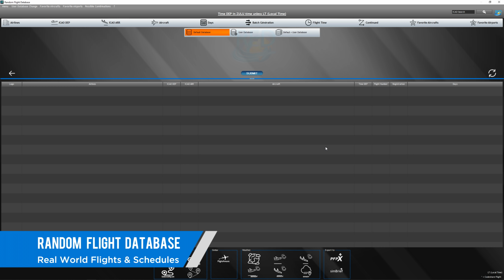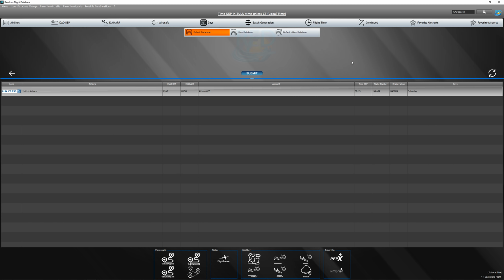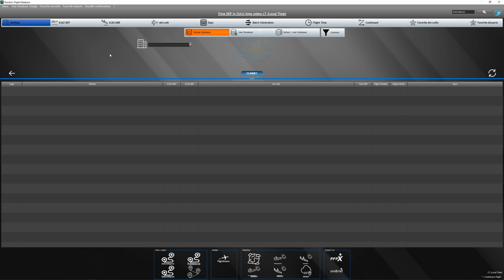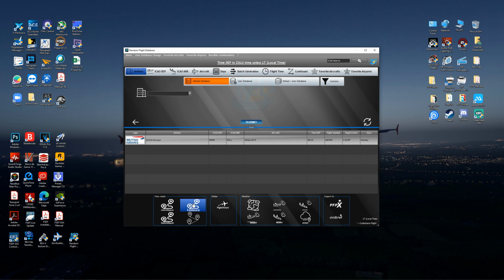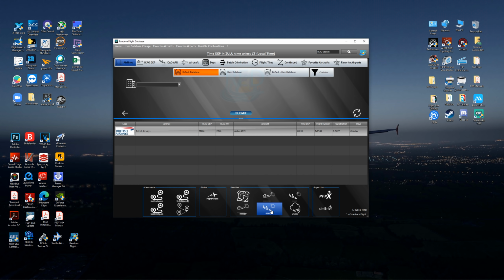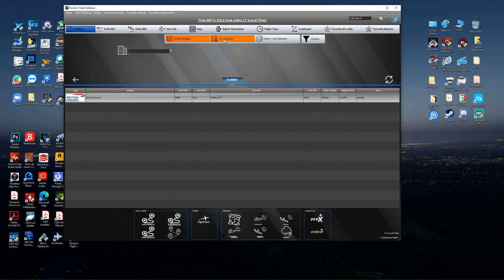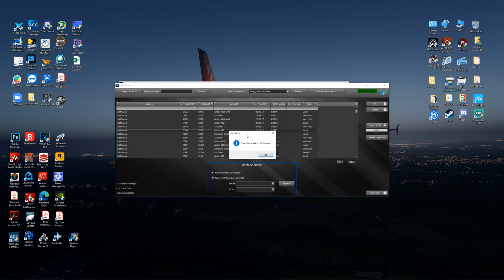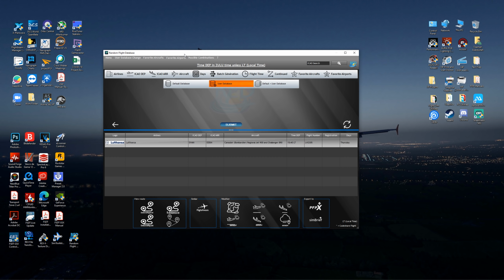Random Flight Database | Real World Flight Routes and Schedules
Random Flight Database is a simple and easy to use application. It will allow you to randomly choose a flight according to your criteria.

A default database is already included, but also the possibility for each user to create their own database.

But it is not all, you can also extract the flights of the day for an airport, or extract the flights over a full week.
It is an application that allows you to randomly choose from a default database or create flights by yourself according to your choices (type of aircraft, flight time, company .